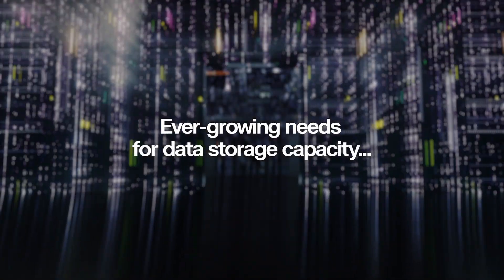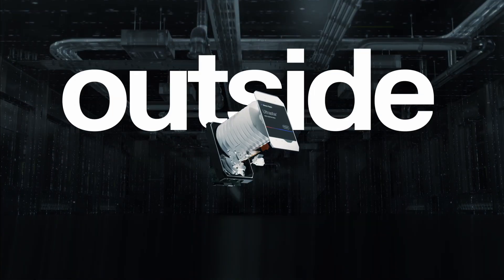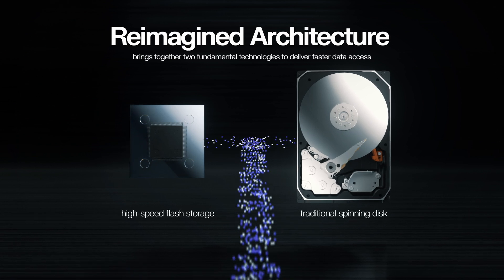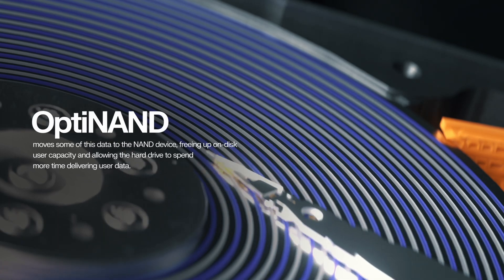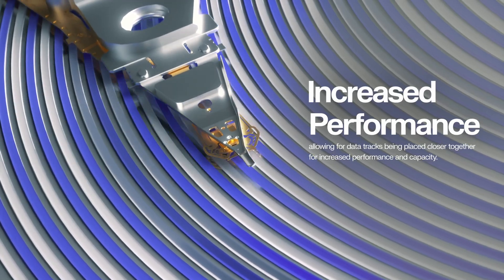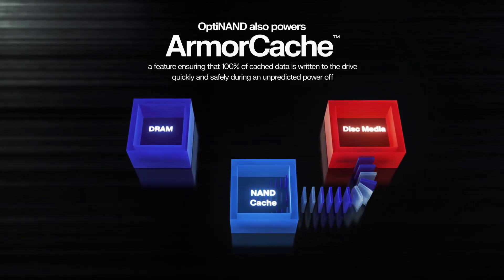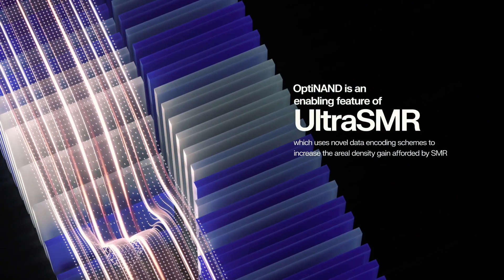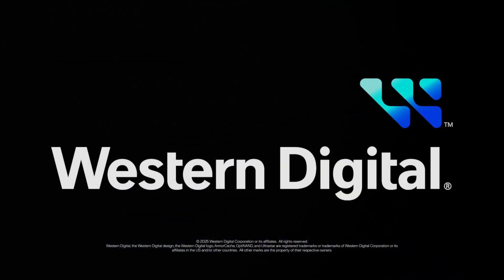HDD Innovation: OptiNAND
OptiNAND is Western Digital’s proprietary technology, integrating iNAND embedded flash devices in hard drives (HDD) to create a flash-enhanced drive. With OptiNAND, an HDD’s key housekeeping functions can take advantage of the speed and capacity of iNAND, freeing up more capacity and improving the overall drive performance.